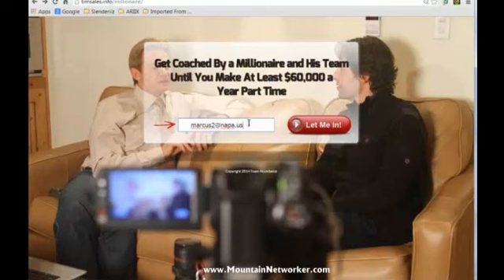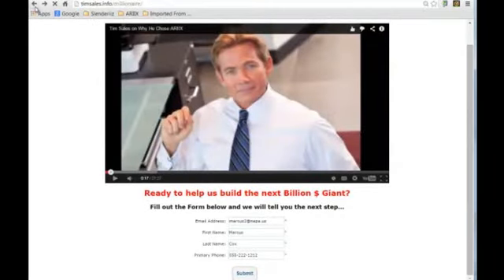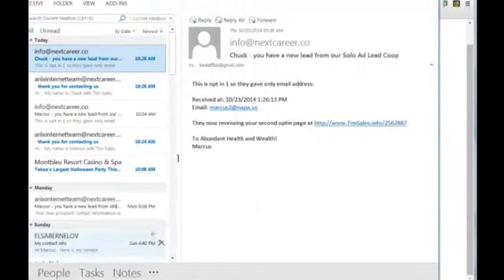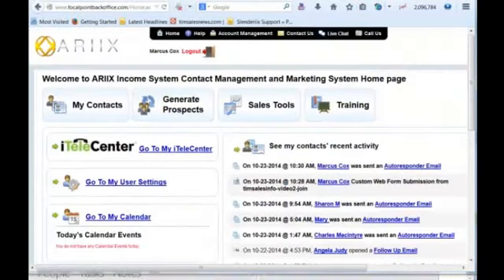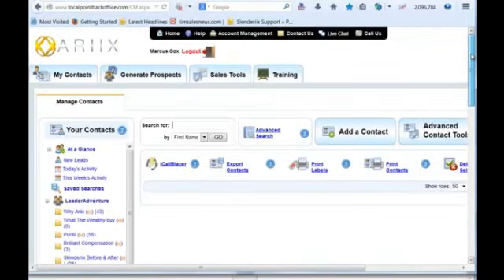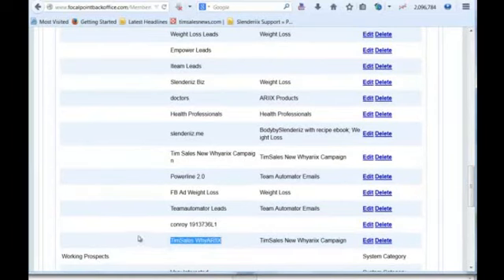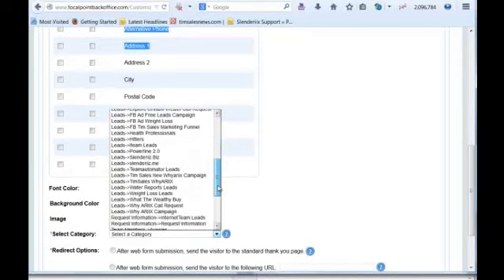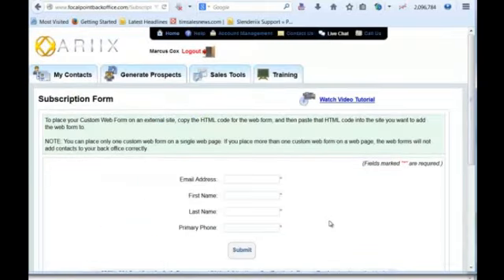Marketing Funnel Using Explosive Income System and Optimize Press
Training video on how to use our new Team marketing funnel using Tim Sales Why ARIIX video with the ARIIX Explosive Income System